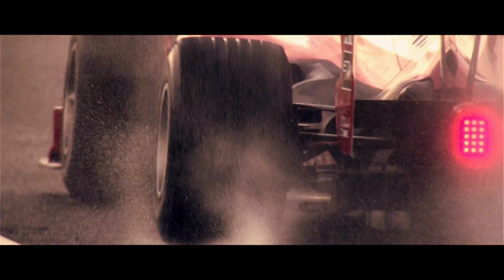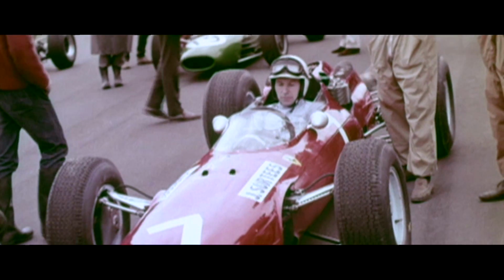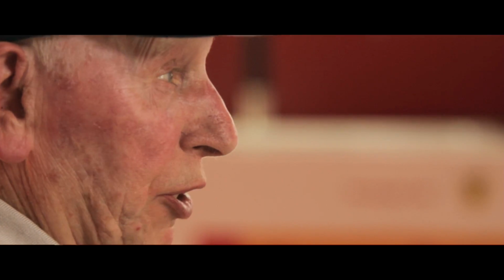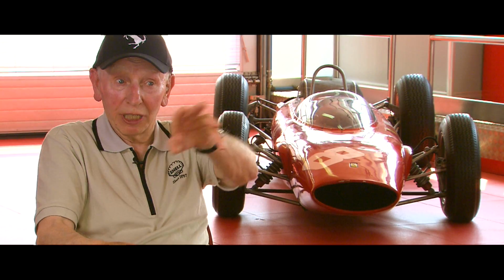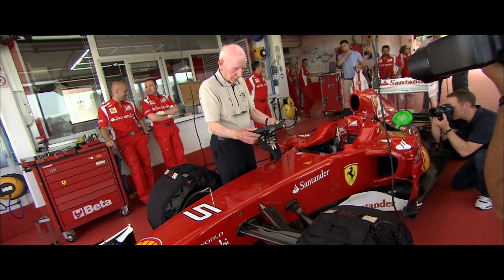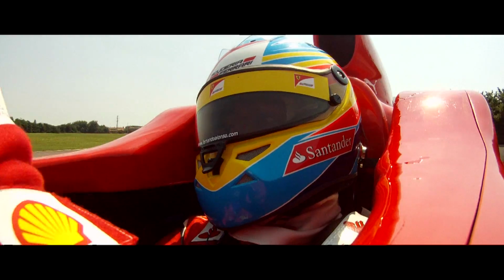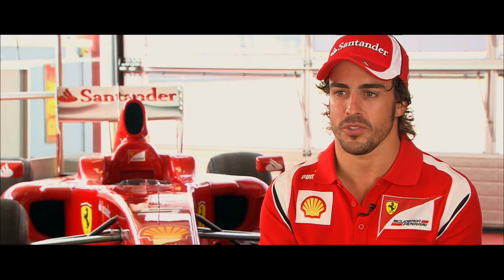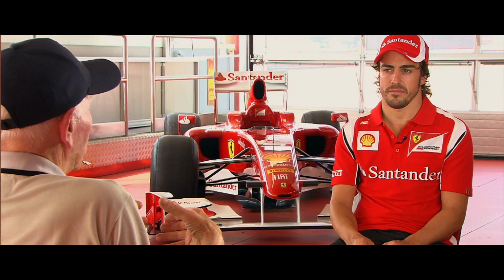SPA SHell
Nekaj iz Spaja